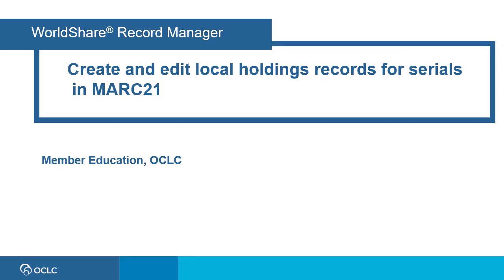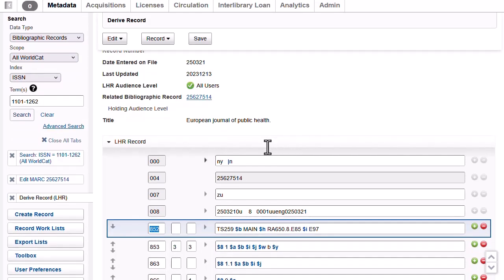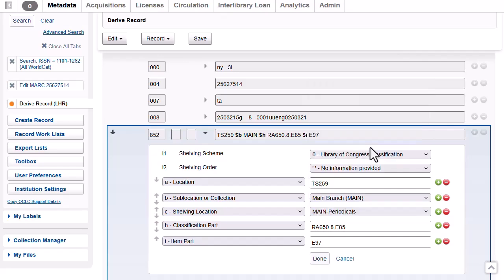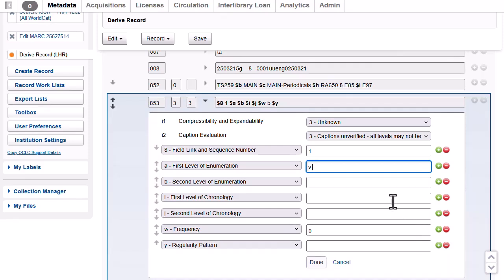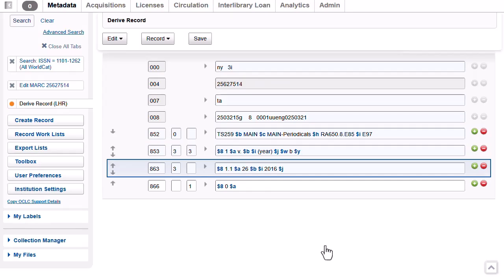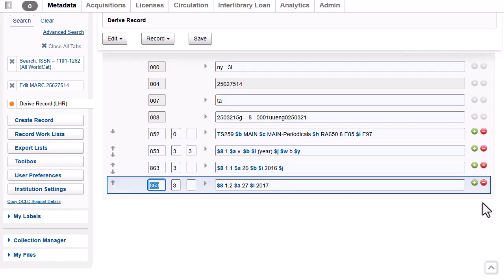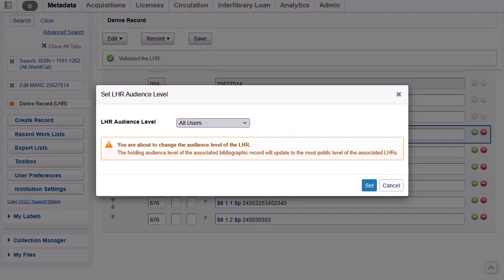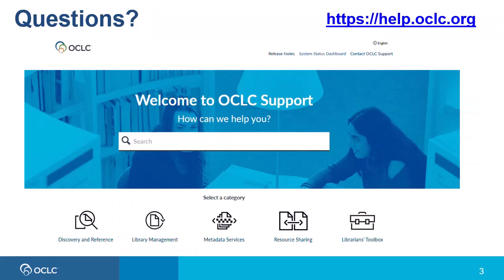Create and edit local holdings records for serials in MARC21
This video shows how to create and edit local holdings records in MARC21 in WorldShare Record Manager.

After completing this WorldShare Record Manager video, please take a moment to complete the survey